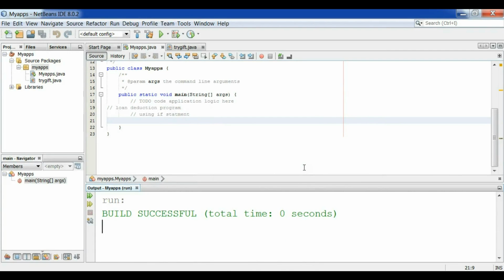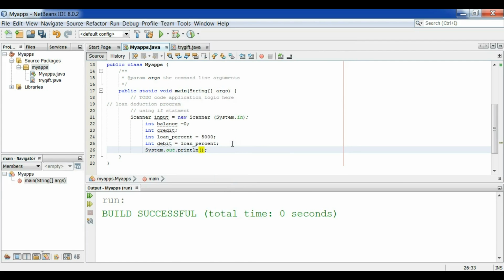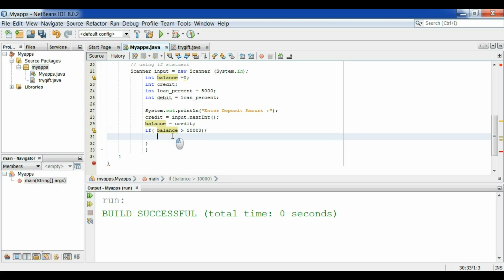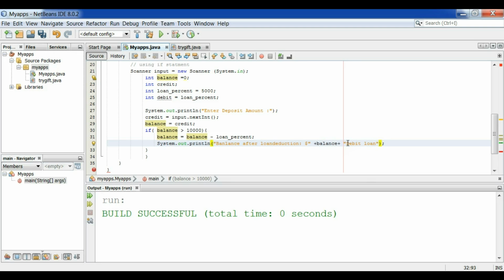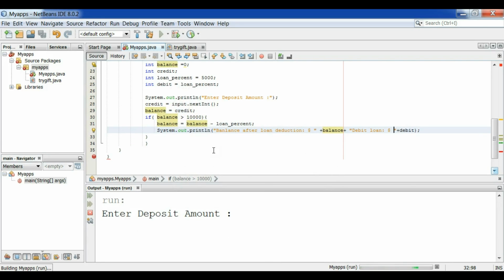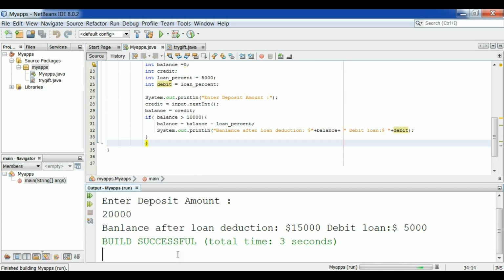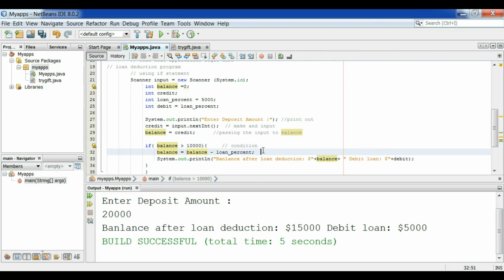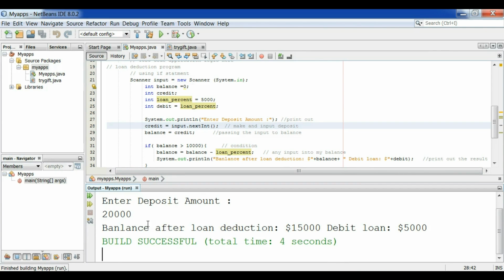part-27 java programming loan deduction program using if statement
Java programming loan deduction program using if statement, Java platform. The language derives much of its syntax from C and C++